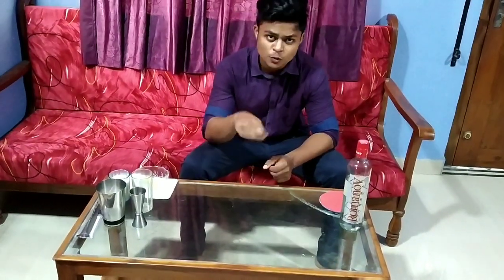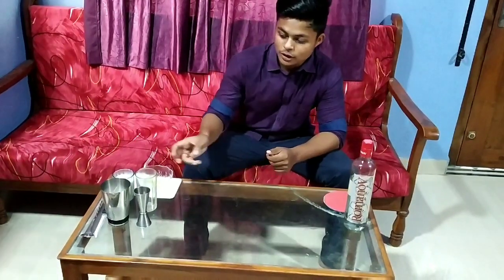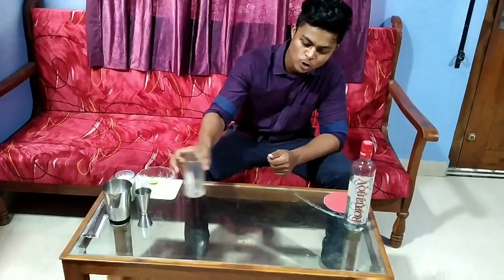SCREWDRIVER|Vodka Base Cocktail|Basic Ingredients|Must Try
SCREWDRIVER

BASE - VODKA
GLASS- HIGHBALL
METHOD- BUILD-UP

INGREDIENTS

45ML VODKA
5 ML LIME JUICE
TOP UP WITH ORANGE JUICE

GARNISH- ORANGE WHEEL

. CHEERS 🍻.